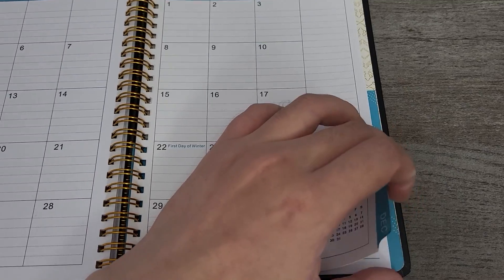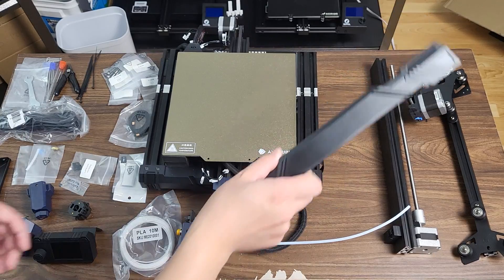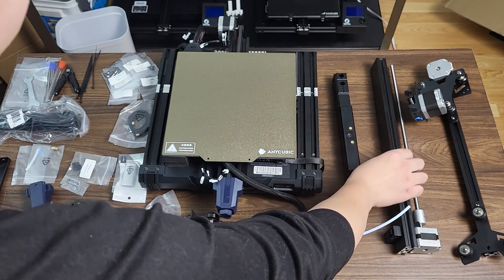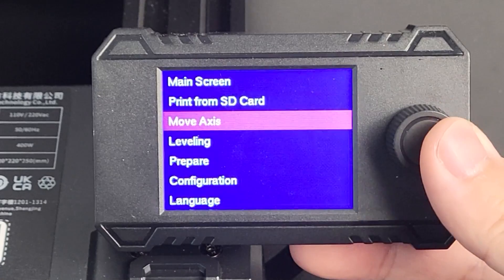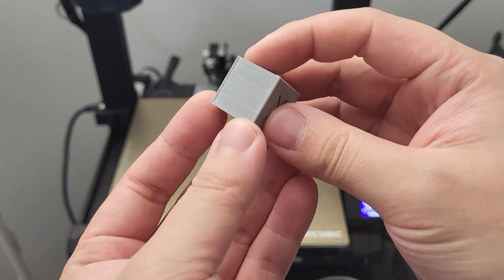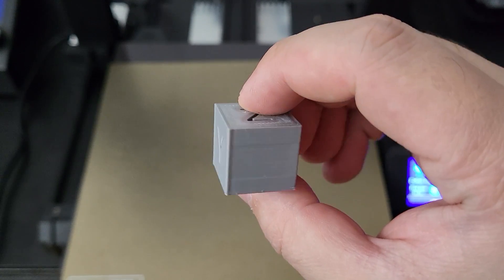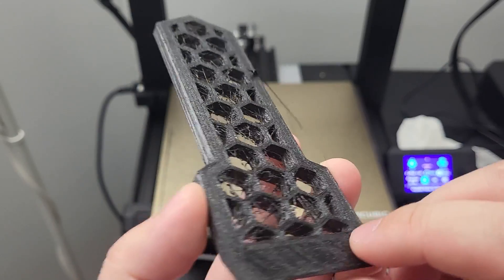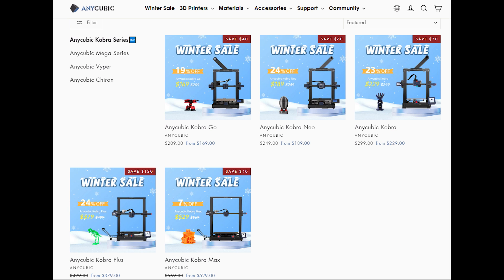Anycubic Kobra Go Review | A better alternate entry level 3d printer then Ender 3?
Hi guys, another review video. Anycubic Kobra go, a bedget 3d printer that offers a lot for it's price.
With sub $200 dallors price tag, the hardware equipe is really awesome. Auto bed leveling works really well, PEI print sheet one of the best printer bed sheet currently. The printer is quite and very nice design.
However, as this printer still new to the market, there are still some early production issues with this printer. The printer is really little to no tolrance with your adjustment, you really need to spending a lot time time to dia in the best adjustment in order to print correctly.
That could be a deal break for some, or most of the beginners. I hope Anycubic will spend some time and listen feed back from customers and make improvement on that.

There will be a step-by-step assembly and tuning video including how to use the software(slicer) for beginners coming soon.

If you have any comment or thought, please leave it on the comment section below, I will read all the comment.

Intro 0:00
Technical Detail 01:17
Quick Assembly 03:36
Bed Leveling 5:51
Print assignment 8:44
   -Issues 8:45
   -Test print 10:12 - PLA, PETG, TPU
Final Thought 13:46 Pros/Cons

NO Sponsor by Anycubic but, link is here: Or, you can just google it.